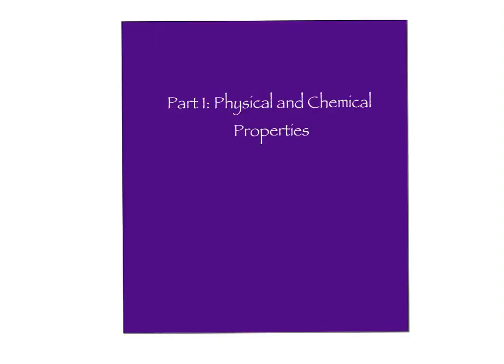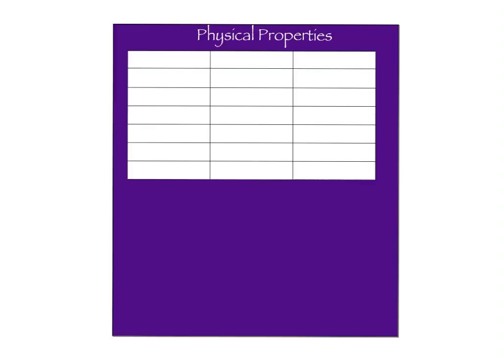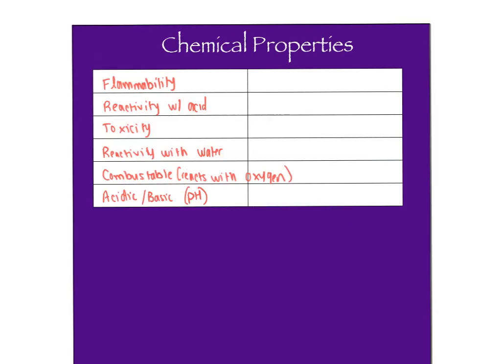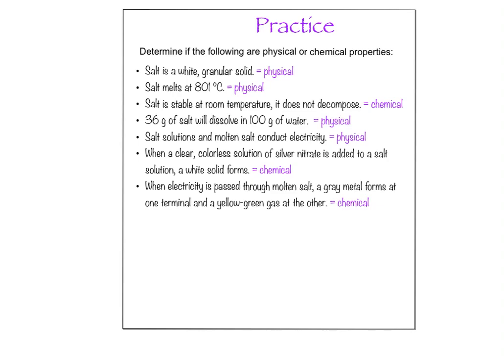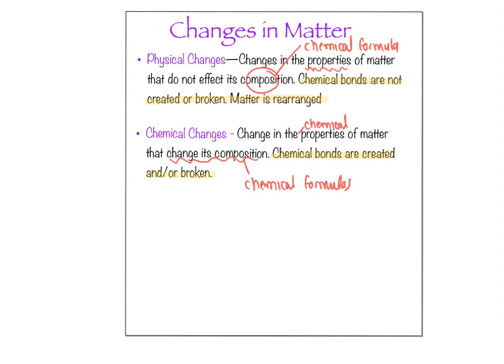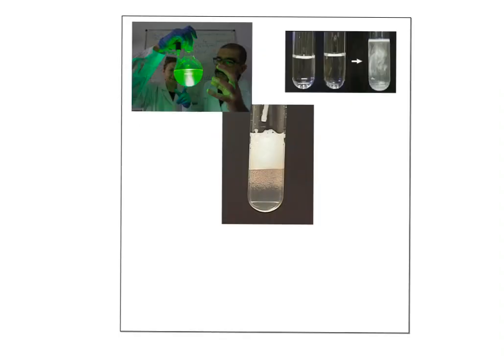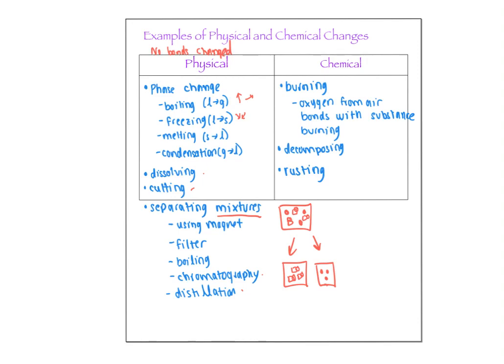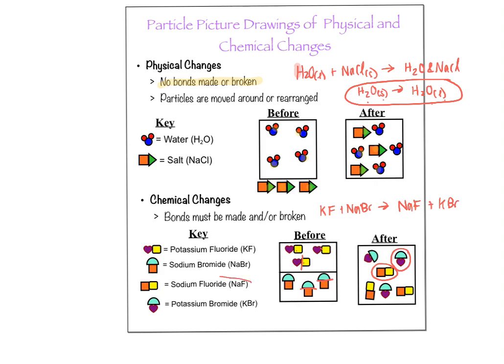Physical and Chemical Properties and Changes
Chemistry
Honors Chemistry
AP Chemistry